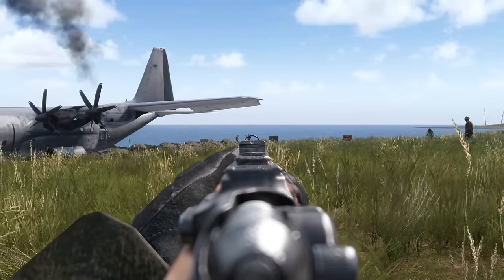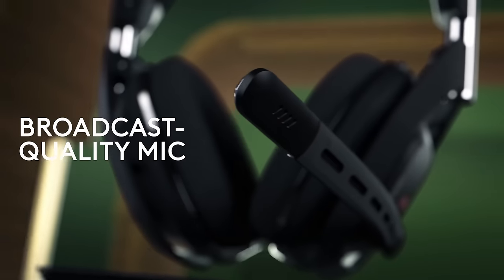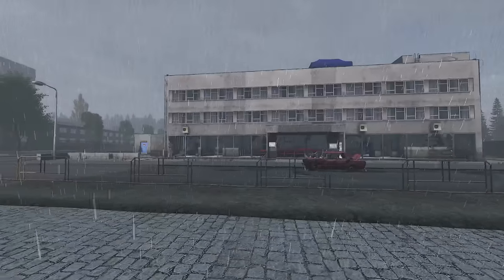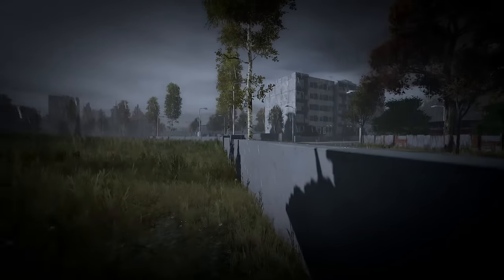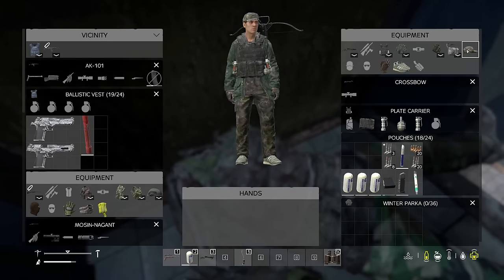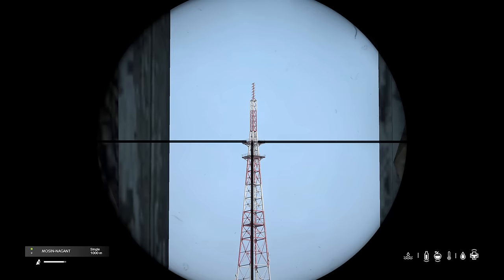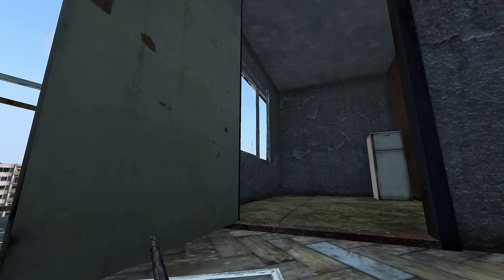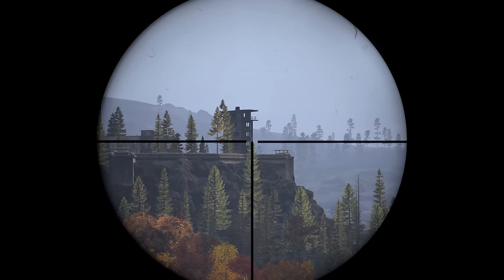UNFORGETTABLE MOMENTS #5 - DAYZ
Music used in this video used with full license.